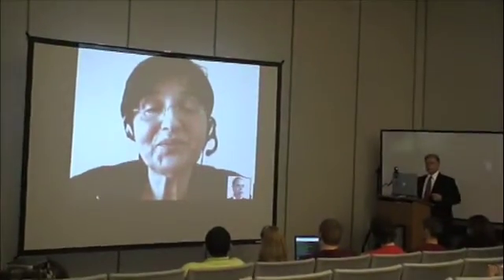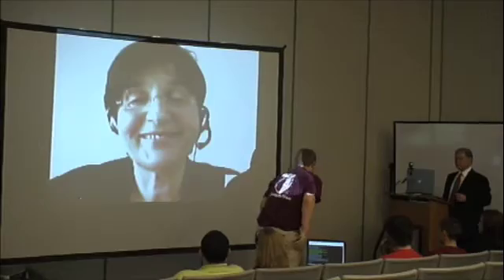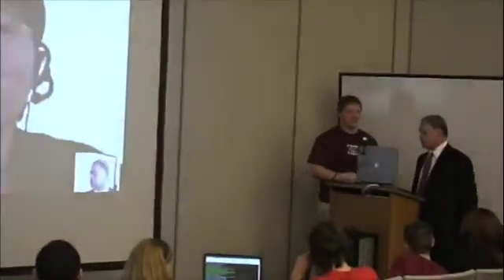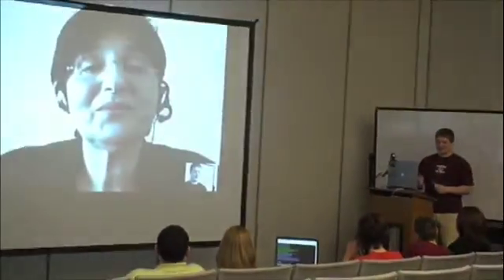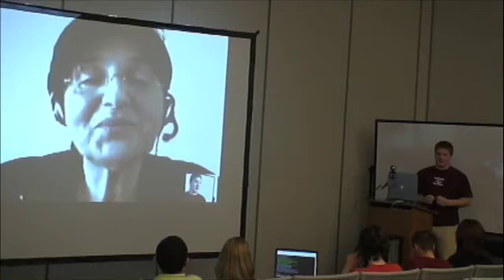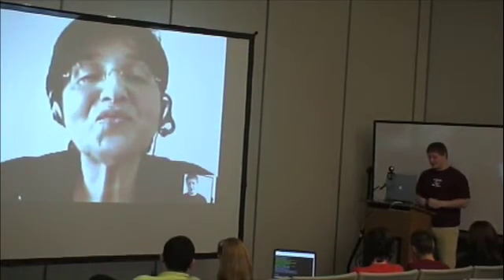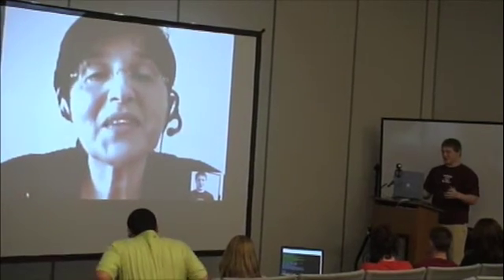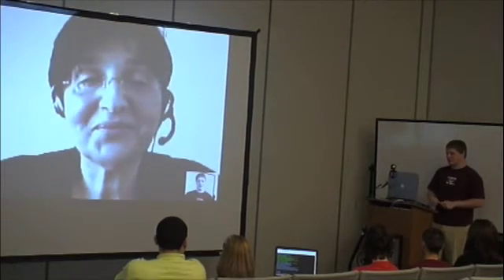Science, Technology & Us: Dr. Banu Onaral (Part 5 of 8)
Dr. Banu Onaral, the H.H. Sun Professor of Biomedical Engineering and Electrical Engineering at Drexel University, discusses the use of LEDs in brain imaging technology and the development of a brain/computer interface for use in medicine and the video gaming industry as part of the "Science, Technology & Us" seminar series at Cumberland University.